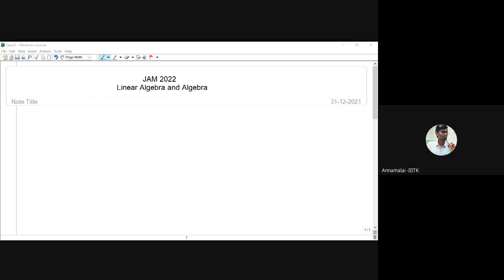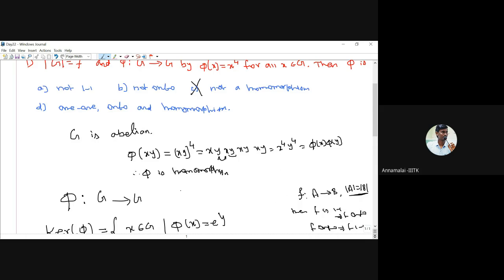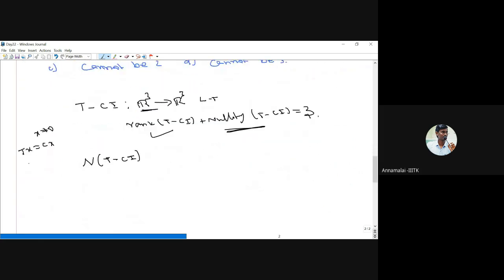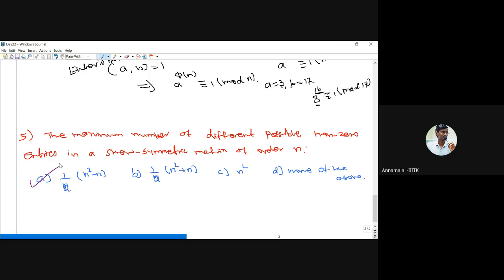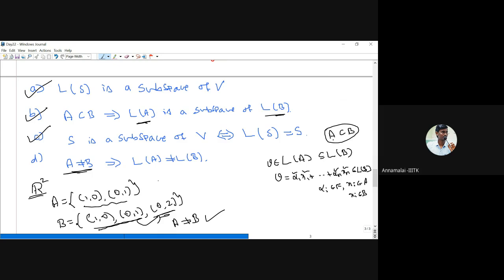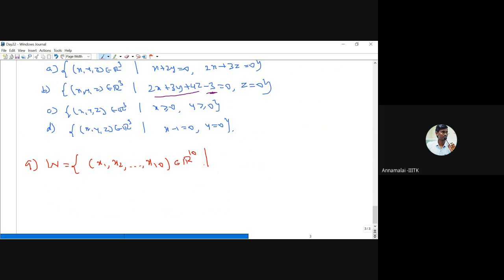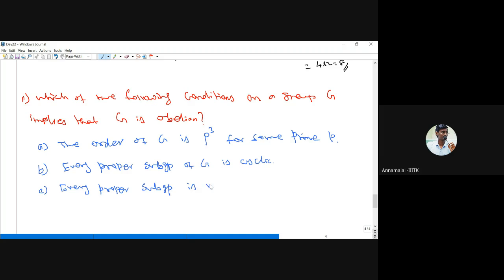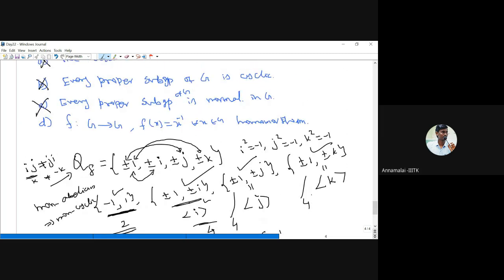Algebra & Linear Algebra | JAM | Part 19